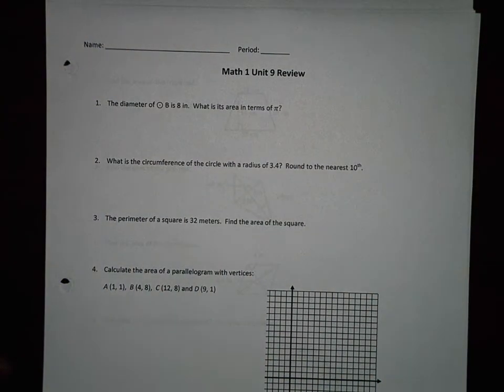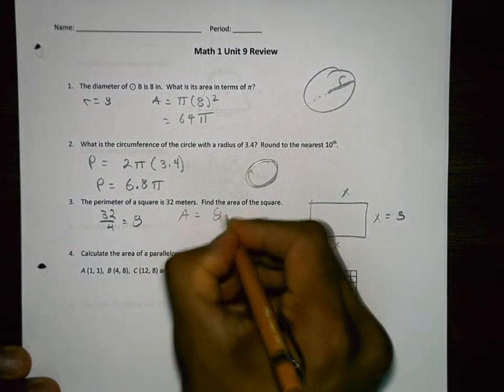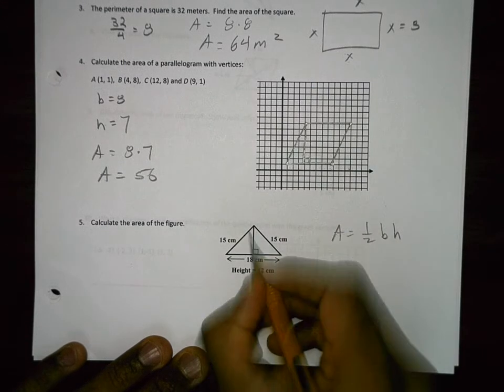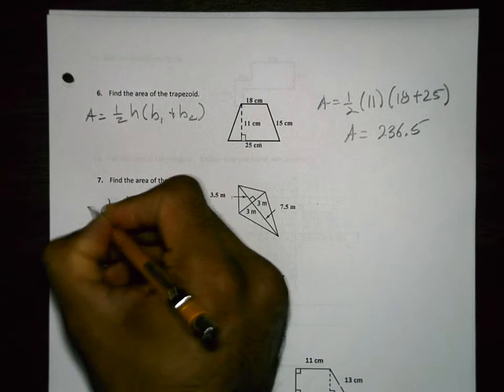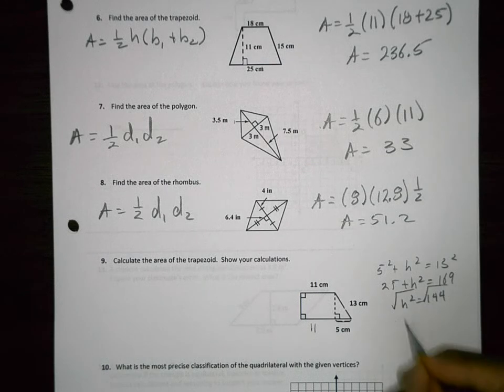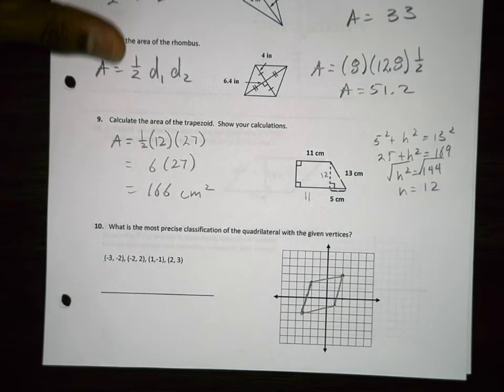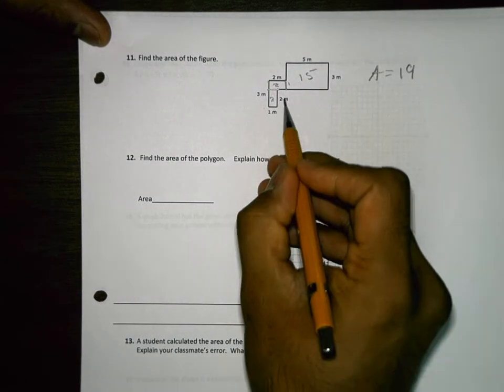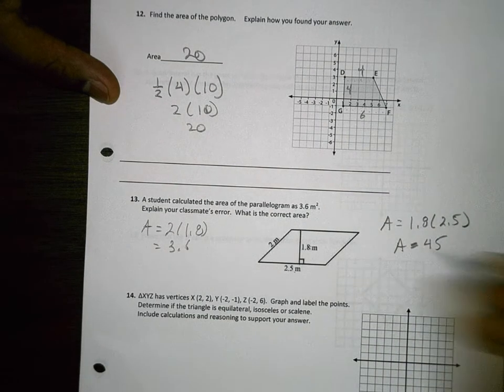Math 1 Unit 9 Retest I